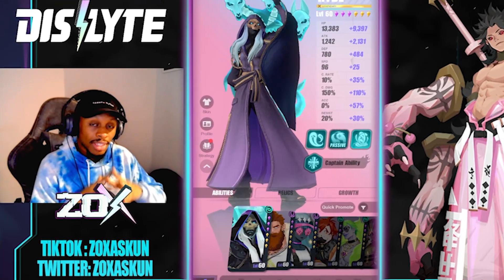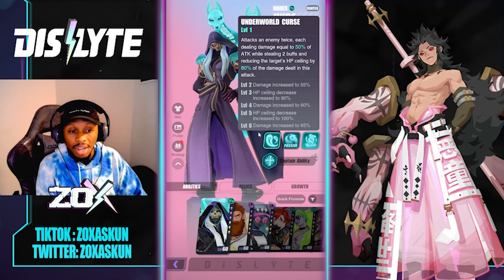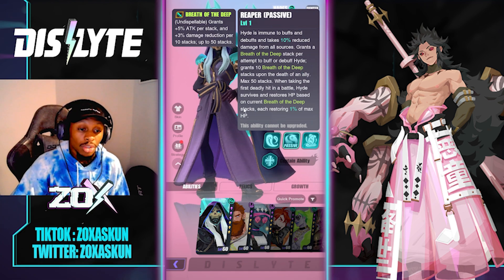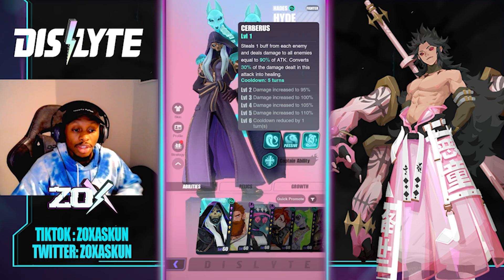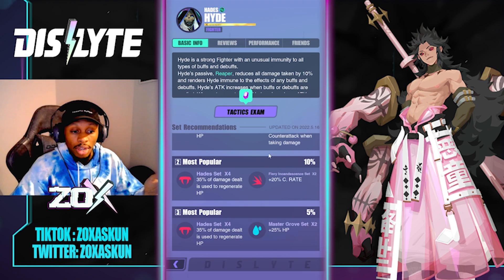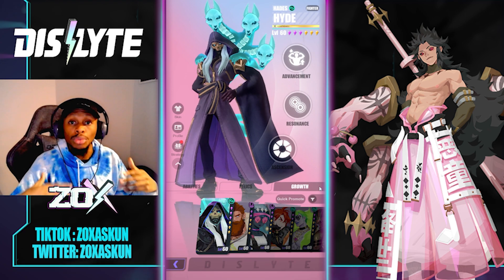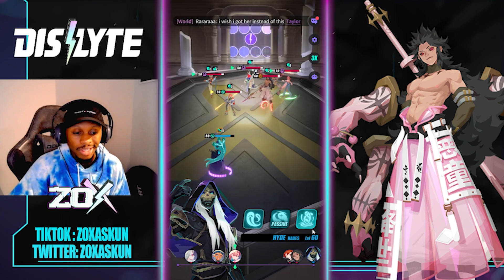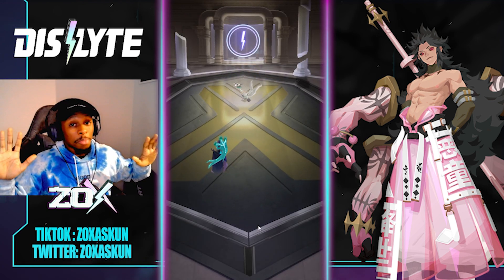Dislyte HADES WILL NOT REST UNTIL YOU FALL! ESPER SHOWCASE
Dislyte hades is a crazy unit if built correctly he can solo content! so hope this video helps you reach that!

Pre register Now for Dislyte!